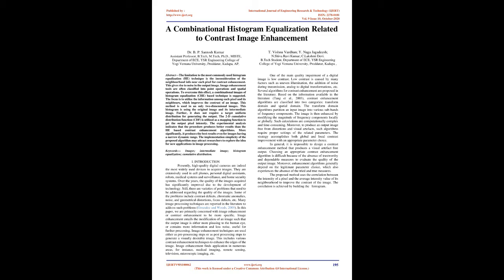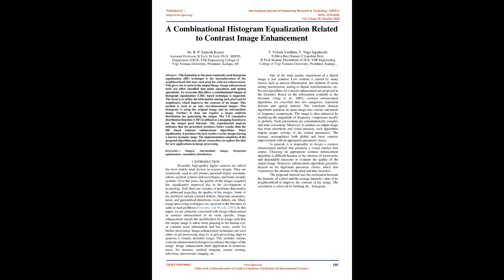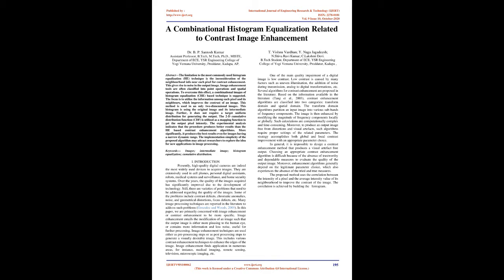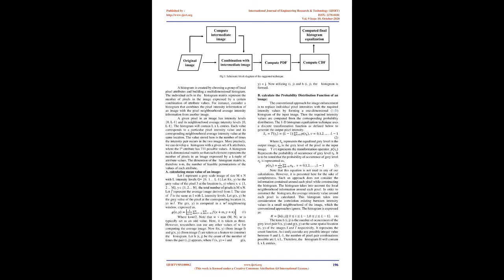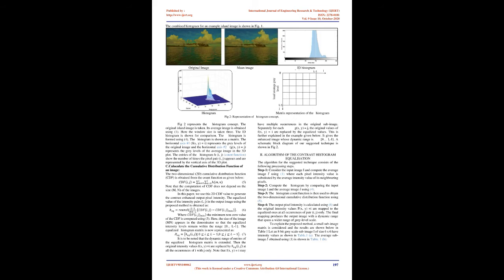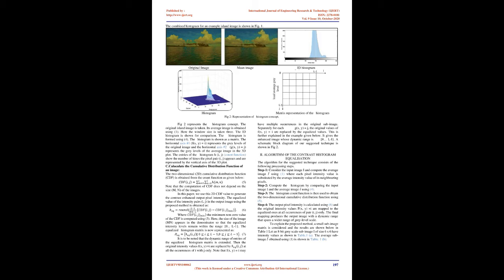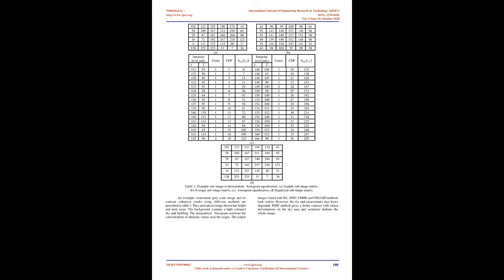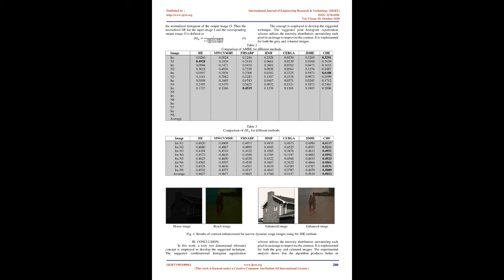A Combinational Histogram Equalization Related to Contrast Image Enhancement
👇Download Article👇
IJERTV9IS100062
Dr. B. P. Santhosh Kumar , T. Vishnu Vardhan , Y. Naga Jagadeesh , N. Shiva Ravi Kumar, C Lakshmi Devi

The limitation to the most commonly used histogram equalization (HE) technique is the inconsideration of the neighbourhood info near each pixel for contrast enhancement. This gives rise to noise in the output image. Image enhancement tools are often classified into point operations and spatial operations. To overcome this effect, a combinational images of histogram equalization (CHE) based technique is suggested. The focus is to utilize the information among each pixel and its neighbours, which improves the contrast of an image. This method is used in an only two-dimensional images. This histogram is using the original image and its intermediate image. Further, it does not require a target uniform distribution for generating the output. The 2-D cumulative distribution function (CDF) is utilized as a mapping function to get the output pixel intensity. The experimental analysis indicates that the procedure produces better results than the HE based contrast enhancement algorithms. More significantly, it produces the best results even for images having a narrow dynamic range. The implementation simplicity of the proposed algorithm may attract researchers to explore the idea for new applications in image processing.